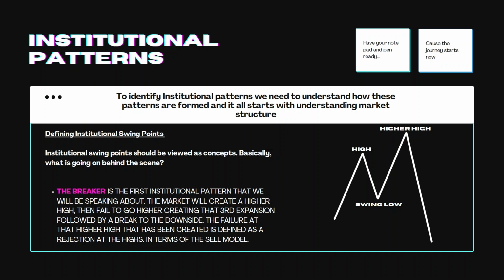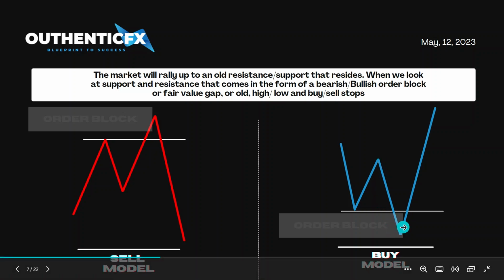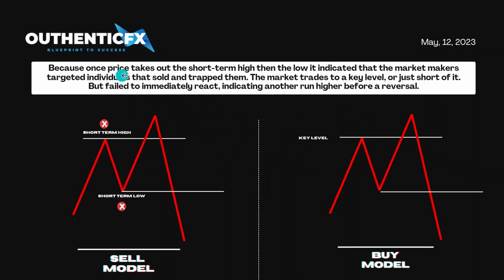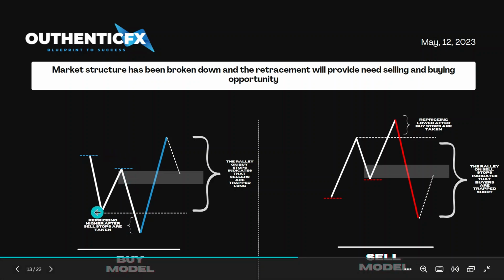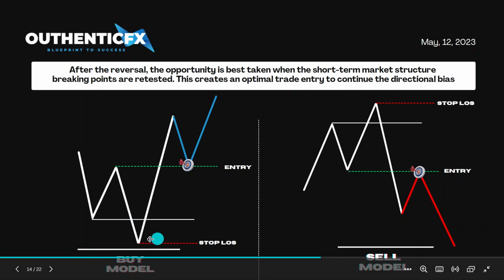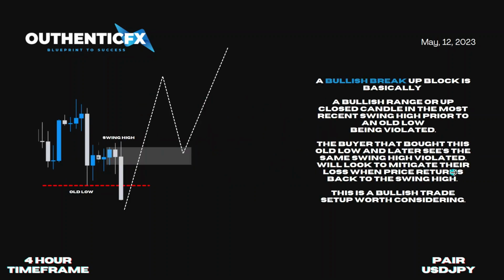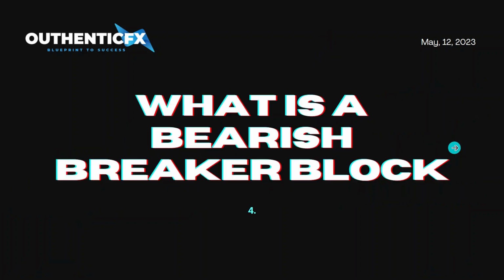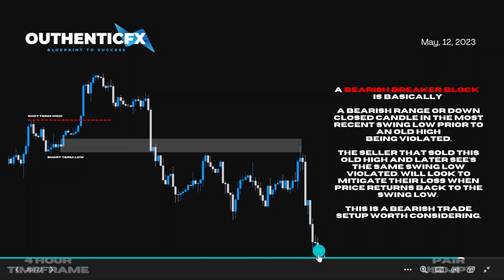Episode 4: Ict Institutional Patterns | 2023 May Premium Mentorship | Smart Money Concepts